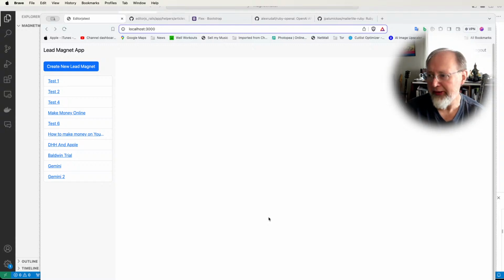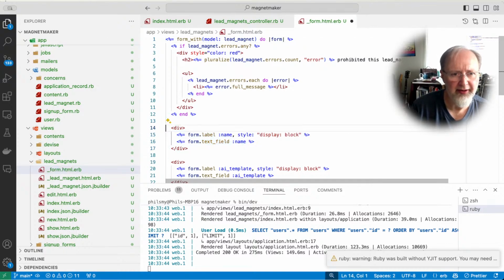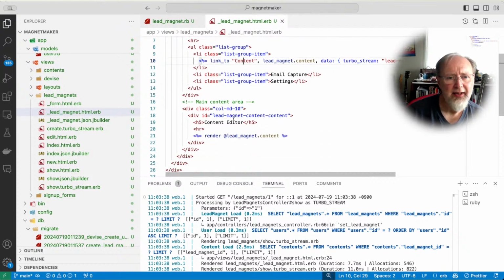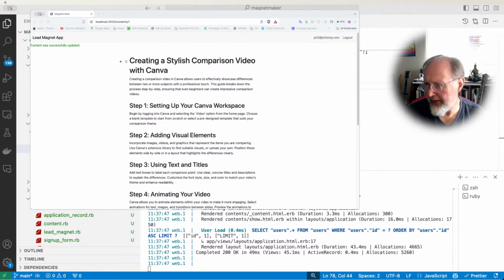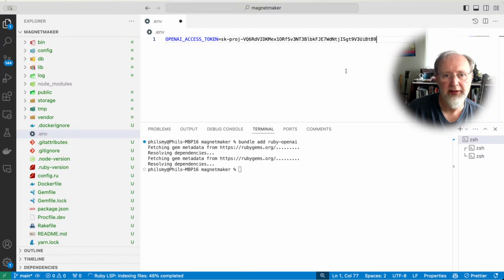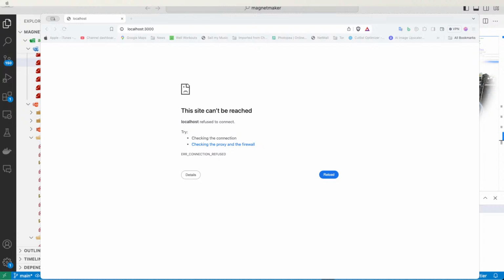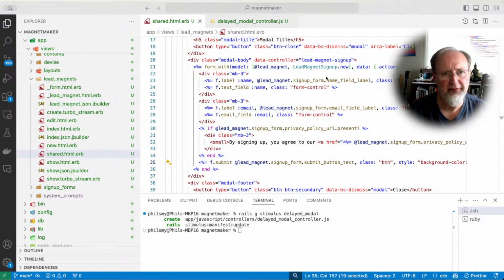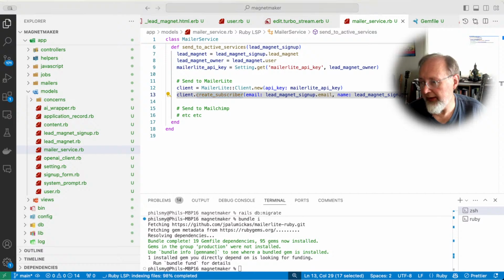$12k/Month Software EXPOSED: Live Coding Challenge to Clone Lead Creator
"🔥 LIVE CODING CHALLENGE🔥

Are you tired of overpriced marketing tools and inflated development costs? Join us for an explosive livestream where we'll expose the truth behind Lead Creator's $12,000/month development claim and $397 price tag!

In this eye-opening session, we'll:
✅ Clone Lead Creator's core functionality LIVE
✅ Use Ruby on Rails, Hotwire, and Stimulus to build a powerful web app
✅ Integrate AI services similar to ChatGPT
✅ Reveal the true costs and complexity of modern web development

Whether you're a developer, marketer, or just curious about the tech industry, this stream is for you! We'll demystify web app creation, question industry pricing norms, and show you the power of modern development tools.
🚀 What you'll learn:

* Rapid application development with Ruby on Rails
* Creating dynamic UIs with Hotwire and Stimulus
* Integrating AI services for advanced features

⏰ Duration: Approximately 3 hours

Timestamps:
00:00 Waiting
06:00 What I'm going to create (a clone of Philip Borrowman's Lead Creator software)
11:30 Make the app